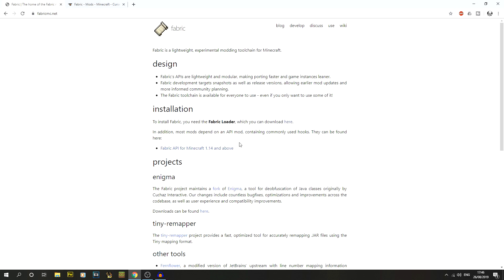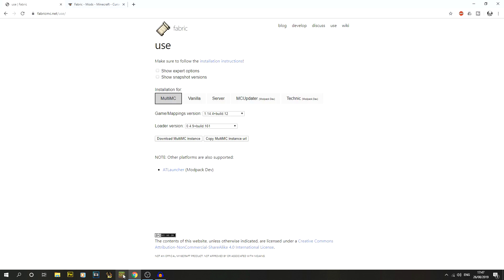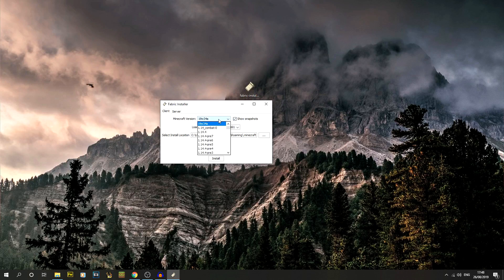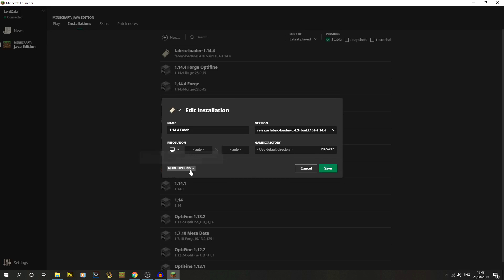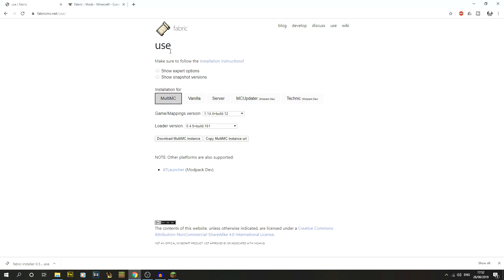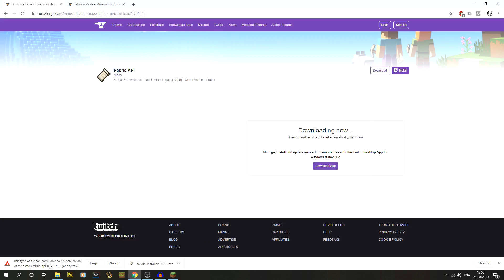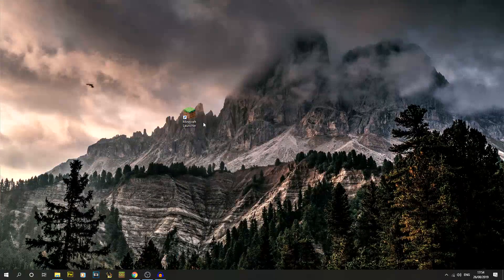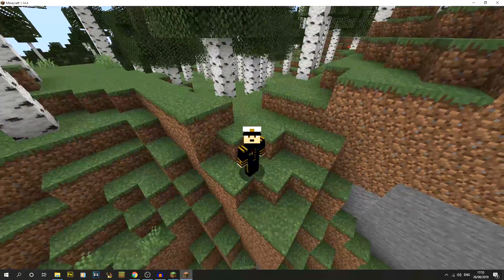Tutorial - How to Install Fabric for Minecraft 1.14.4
Want to install fabric for Minecraft 1.14.4?
In this video I show you how to step by step.

🎮 GAME INFORMATION
Game - Minecraft
Version - 1.14.4
Mods - Voxel Map